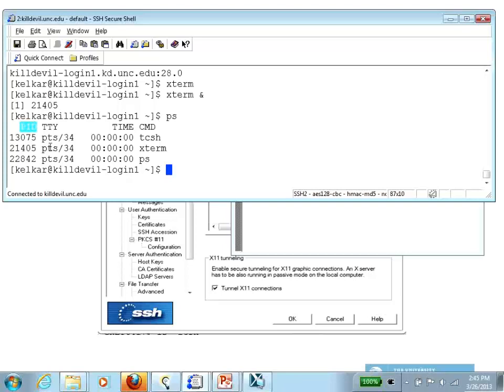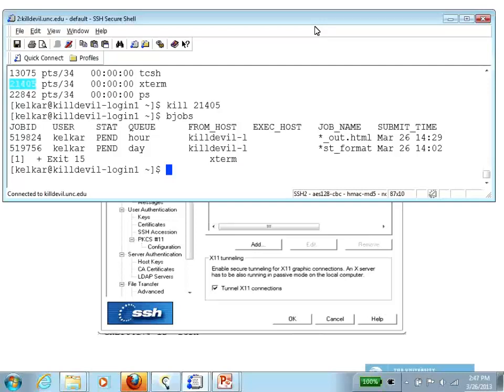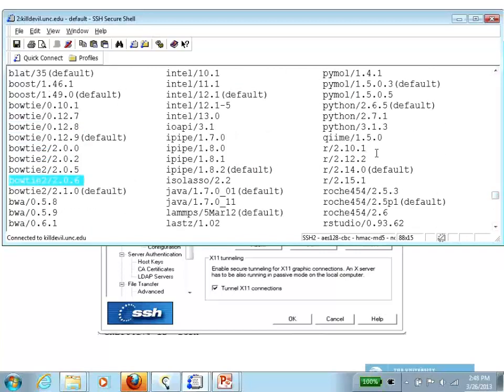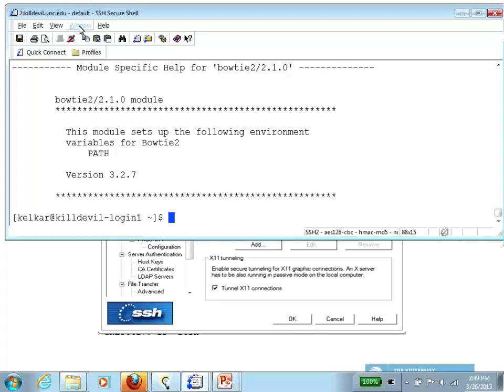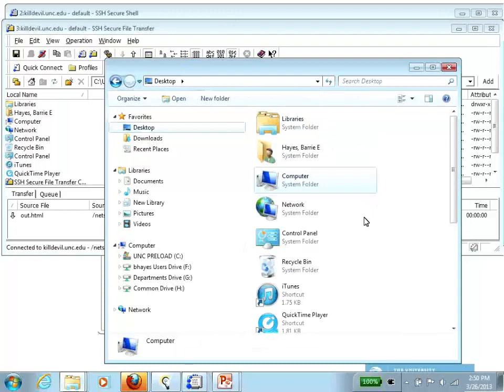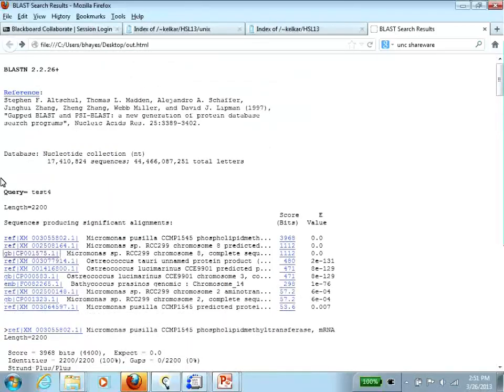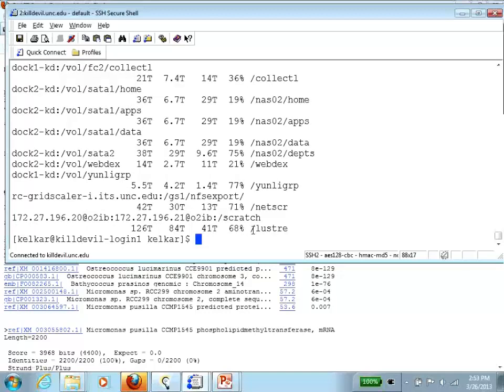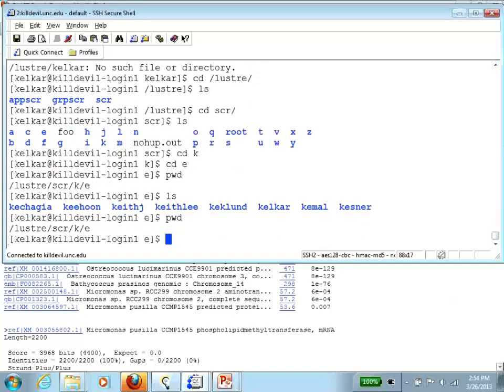Unix, pt. II (11 of 11)